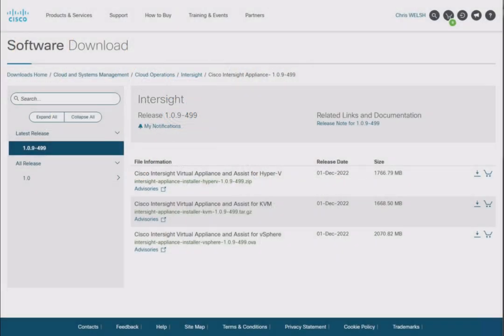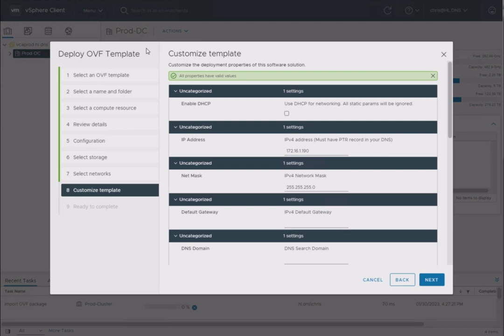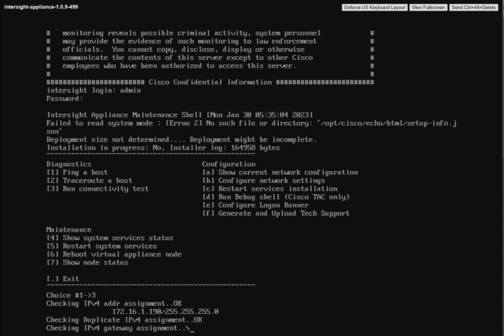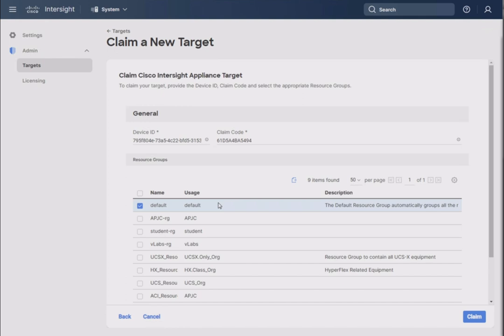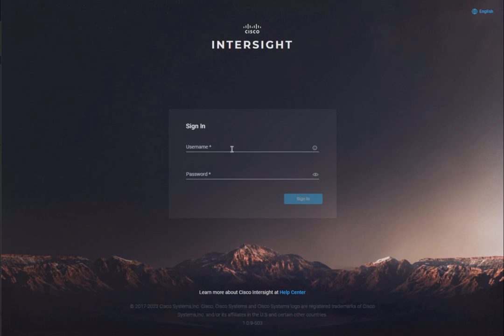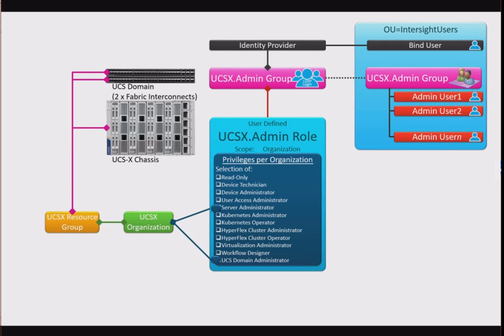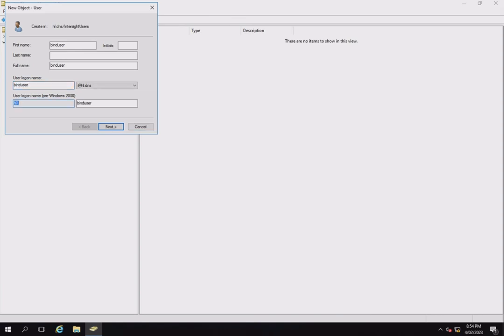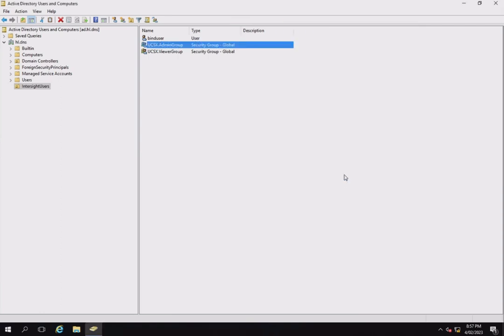Installing Intersight CVA for Housley MINT